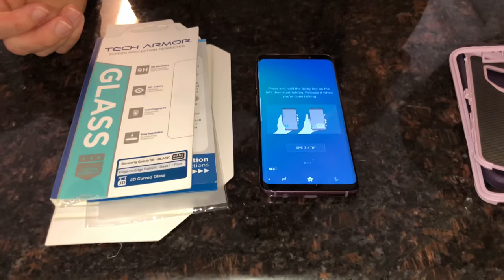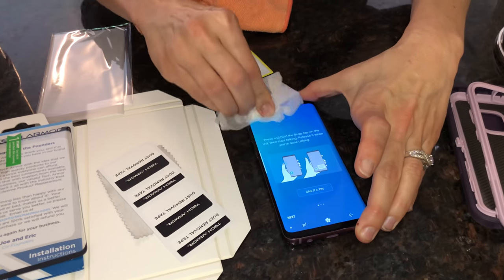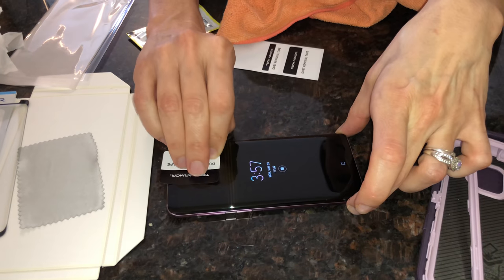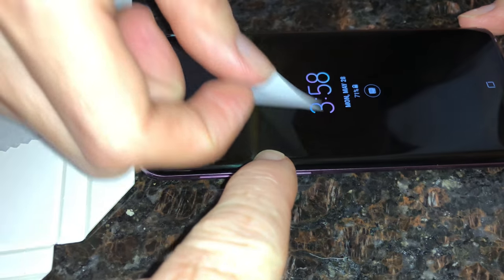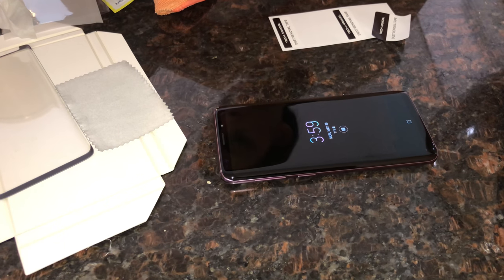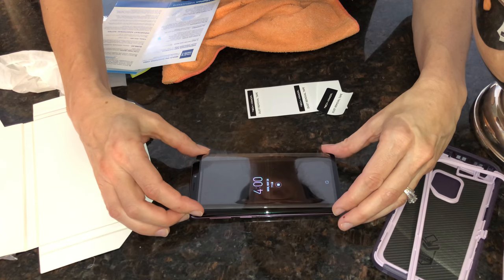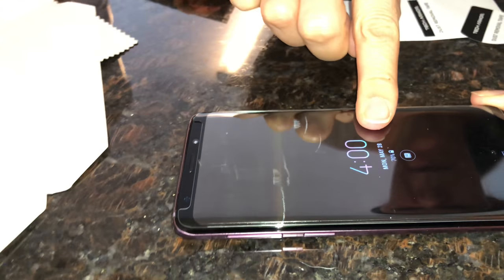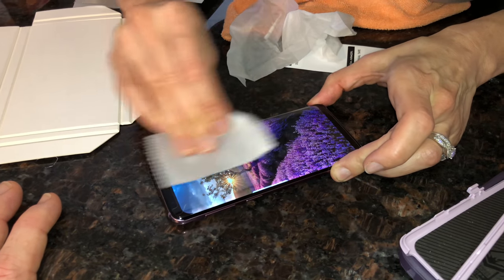Screen protector for Samsung S9 install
Screen protector
I Kendall Todd used a iPhone X to do this video, it has a 4K camera as does the new Samsung Galaxy s9.  This may help you to protect a phone screen from cracking.  Please put in this comments if this helped you install a phone screen